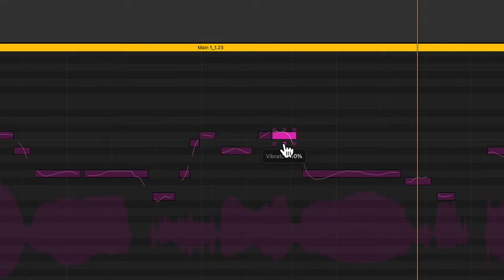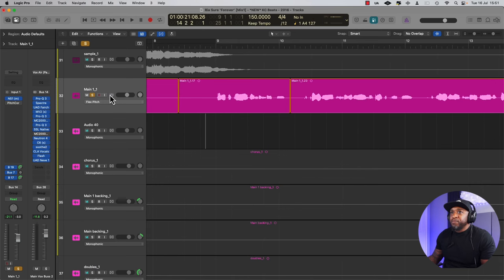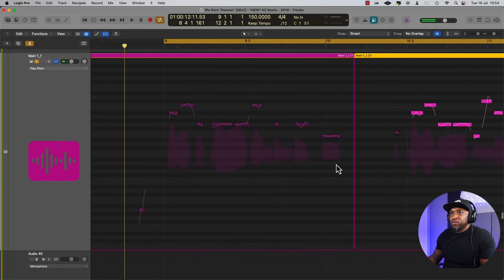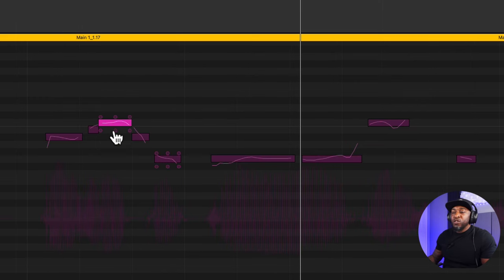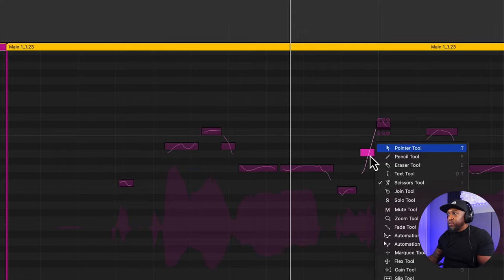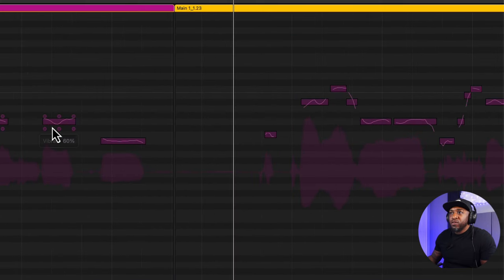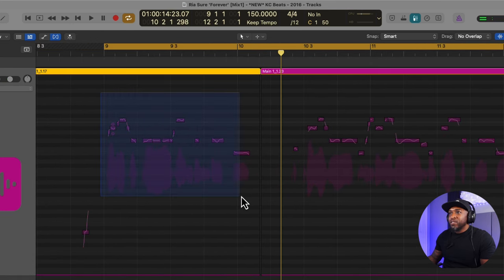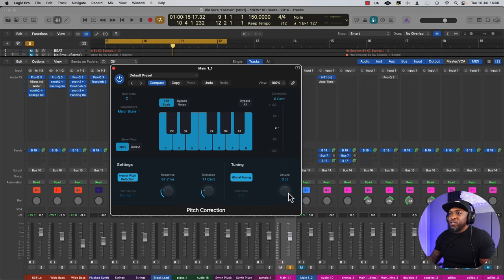How To Tune Vocals With Flex Pitch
Discover how to tune vocals in Logic Pro X with Flex Pitch and Pitch Correction. This comprehensive tutorial walks you through vocal tuning, pitch correction, and enhancing your vocal tracks. Perfect for music producers and mix engineers looking to achieve professional-sounding vocals in Logic Pro X